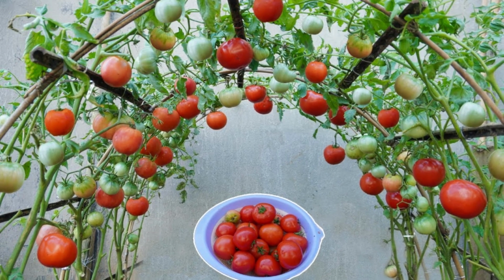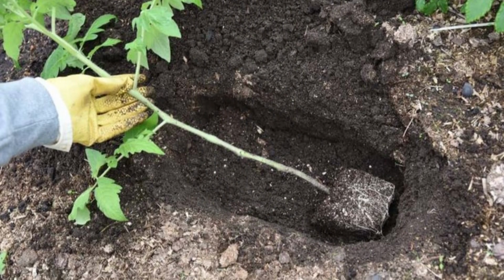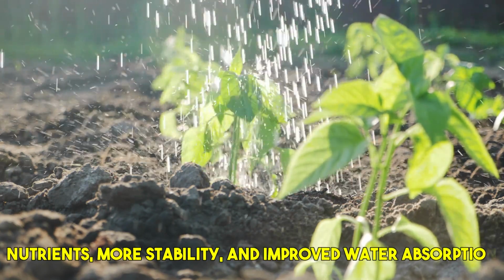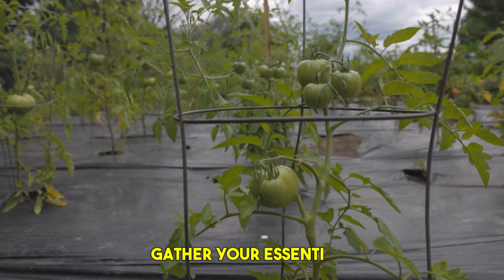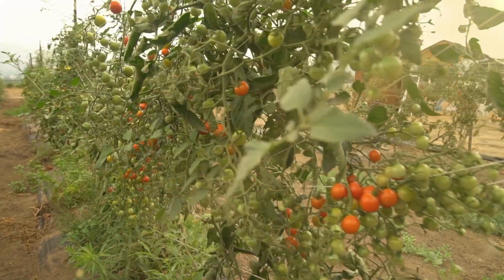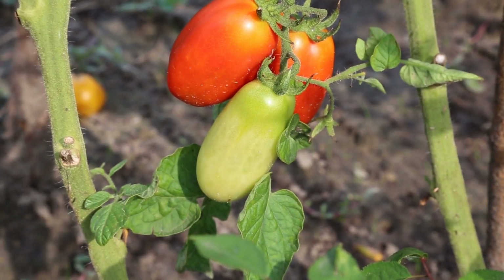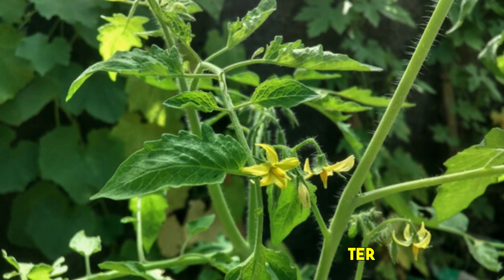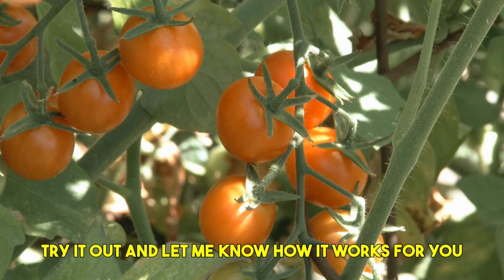This NEW Tomato Growing Trick Will Change Gardening in 2025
This New Tomato Planting Trick Is Revolutionizing Gardens in 2025! 🍅🌱
Discover the viral tomato growing method that's helping gardeners get bigger, faster harvests with less effort! In this video, I’ll walk you through deep trench planting—a powerful yet simple technique now upgraded for 2025 with smart companion planting and organic amendments.

Learn how planting your tomatoes sideways boosts root strength, improves nutrient absorption, and accelerates growth. I’ll also share step-by-step instructions, bonus tips for container gardening, and the best tomato varieties for this method.

✅ Perfect for beginners and seasoned gardeners
✅ Bigger roots = Bigger tomatoes
✅ Real results from gardeners in 2025!

Don’t miss this garden-changing trick—your tomato plants will thank you!